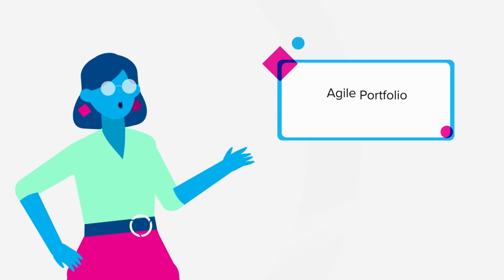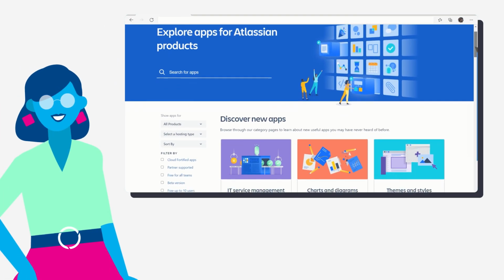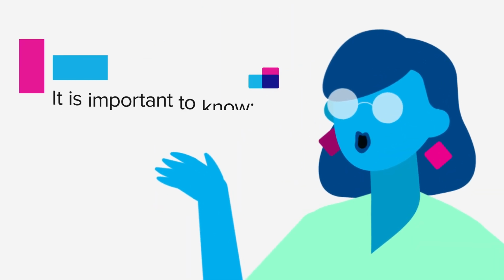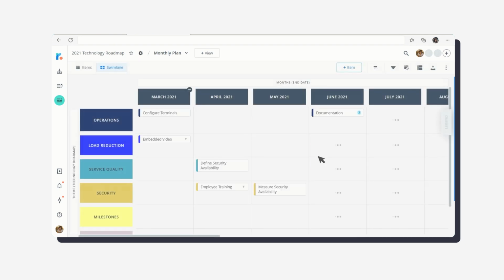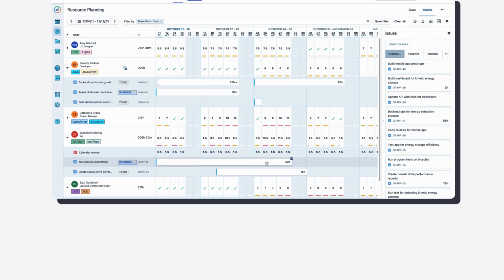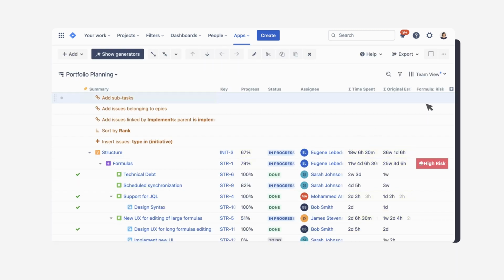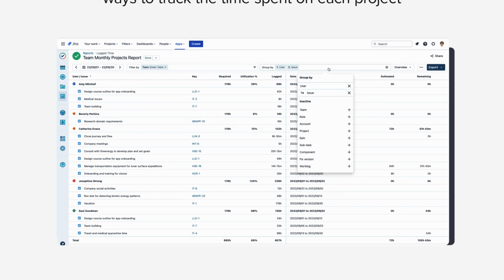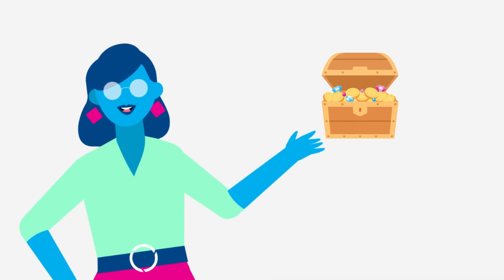Project Portfolio Management with Tempo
Support every step of your organization’s portfolio management process with Tempo’s suite of applications:
- Tempo Timesheets, Tempo Planner, and Cost Tracker: Log time effortlessly, plan and manage resources in real time, and monitor all project finances more effectively.
- Structure for Jira and Structure.Gantt: Visualize, track, and manage projects across multiple, interdependent projects and teams.
- Roadmunk end-to-end roadmapping solutions: Capture customer feedback, prioritize what to build next, and create boardroom-ready roadmaps to communicate your strategy.